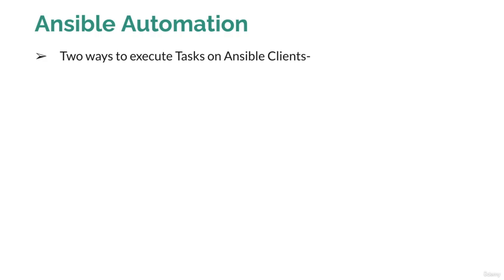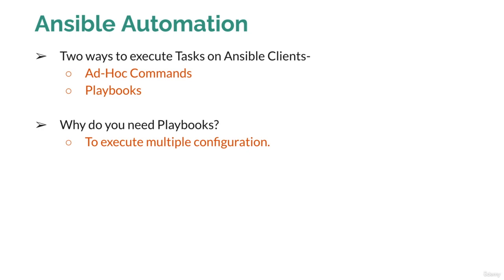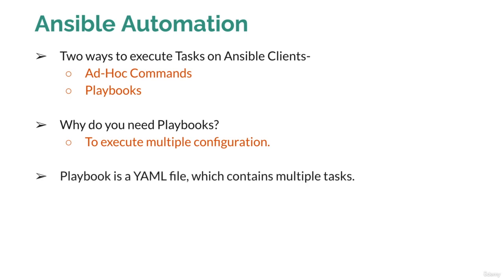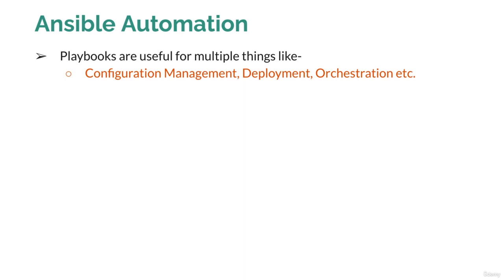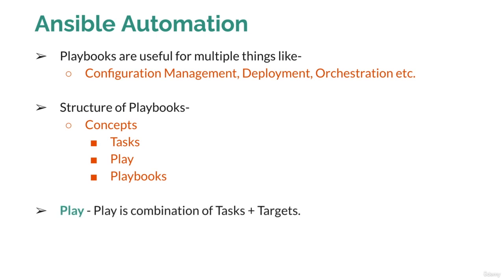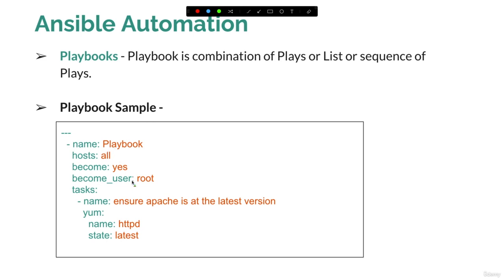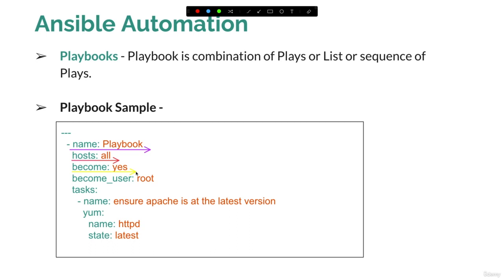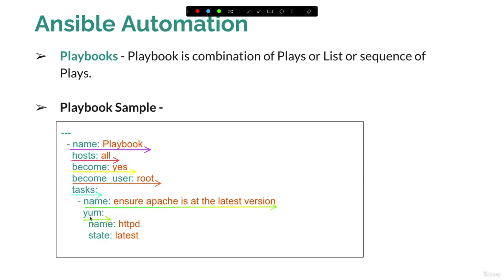Mastering Automation: An Introduction to Ansible Playbooks | Ansilble Complete Course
This training program includes 2 complete courses, carefully chosen to give you the most comprehensive training possible.

The first course, Mastering Ansible, covers the power of Ansible to expedite scalable orchestration, DevOps, and automation. It starts with Ansible architecture and how to provide effective scalable automation. Look into Ansible modules and playbooks with YAML syntax and execute it. Get to know about advanced Ansible playbooks, and even structure them. Use Ansible with cloud services and containers and provision it with AWS and Docker. Finally, master troubleshooting, validating and testing with Ansible.

The second course, Hands-On Infrastructure Automation with Ansible, covers a practical course for beginners to Ansible and deployment of applications the right way. Use Ansible to automate deployment so you can quickly and reliably run and upgrade your applications. Infrastructure Automation results in cost reduction, productivity, availability, reliability, and performance. Gain real-world experience on your own deployments.

By the end of the course, you’ll be able to create and maintain Ansible playbooks, roles, and custom modules, enabling you to make full use of Ansible as part of a DevOps or automation strategy.